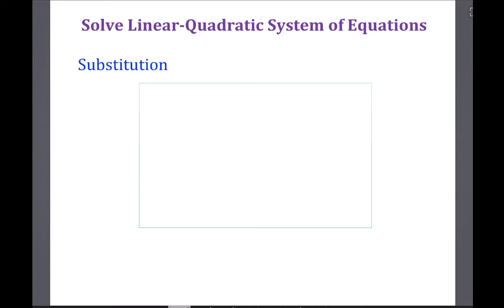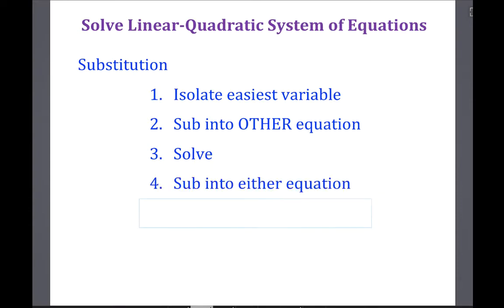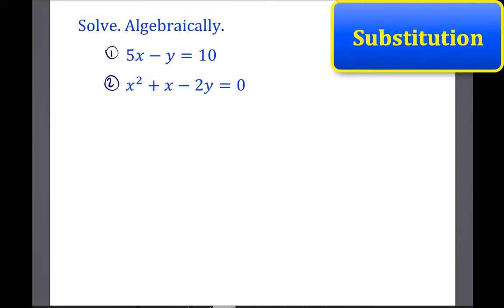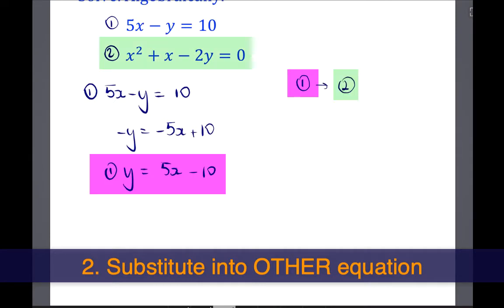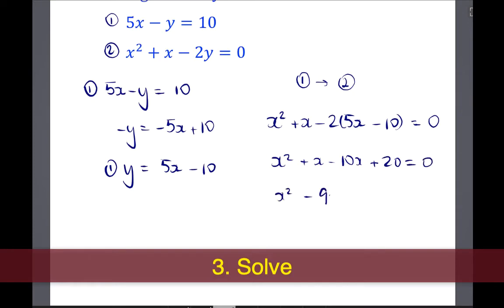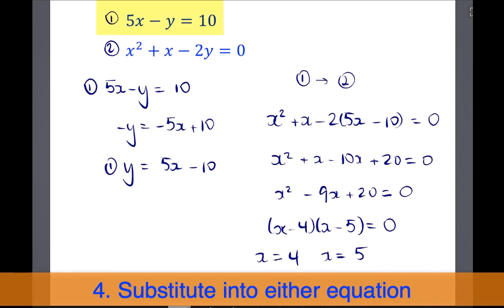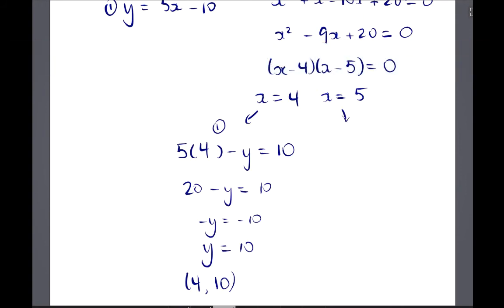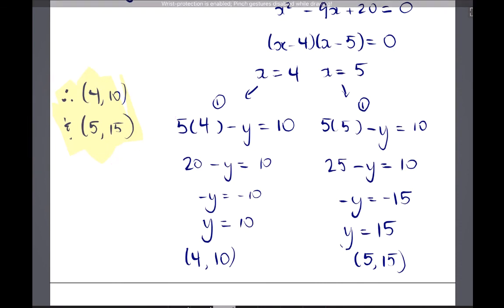2 1 Substitution L Q System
20-1 System of Equations
1.1 Substitution Linear-Quadratic System